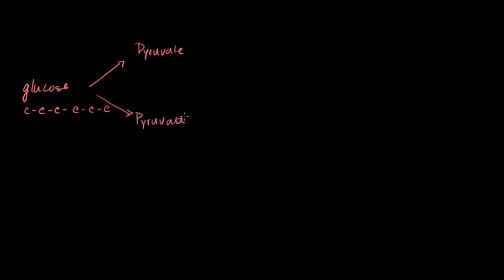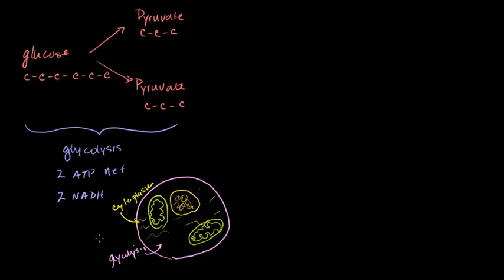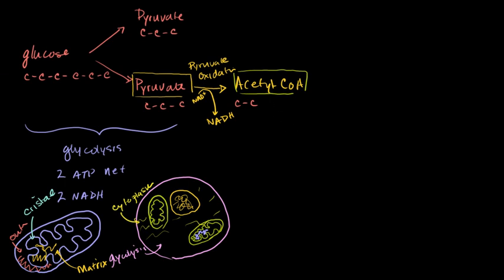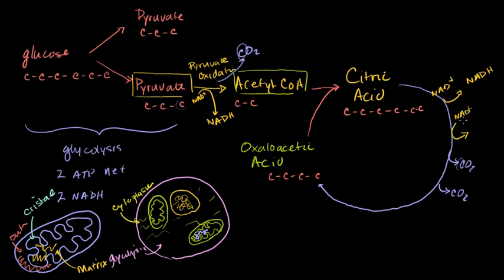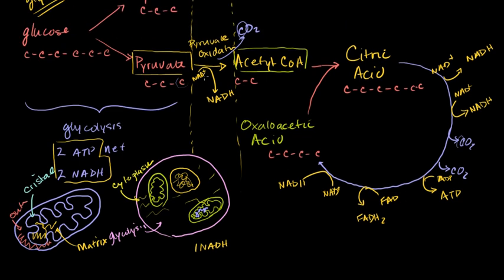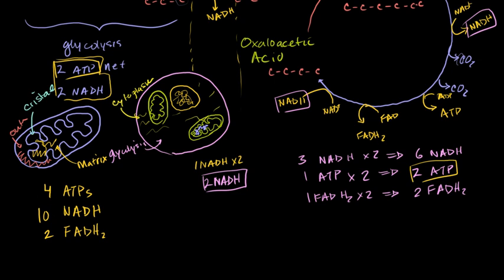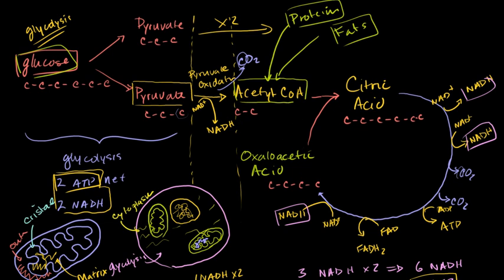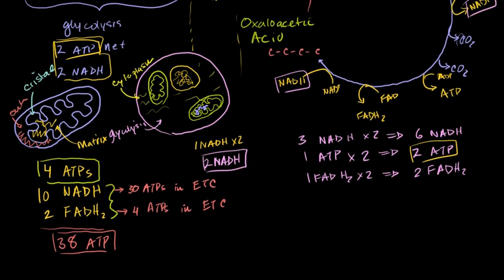Krebs Citric Acid Cycle